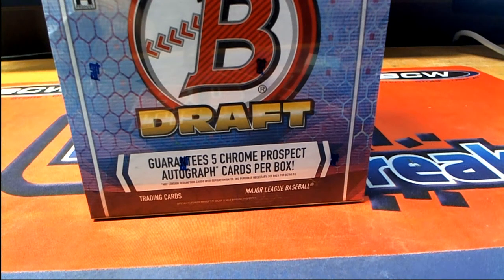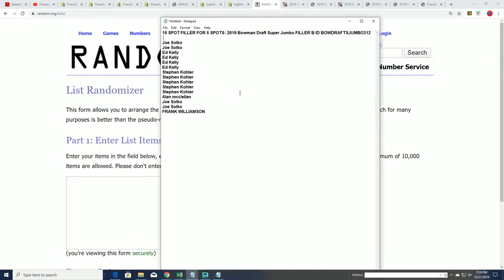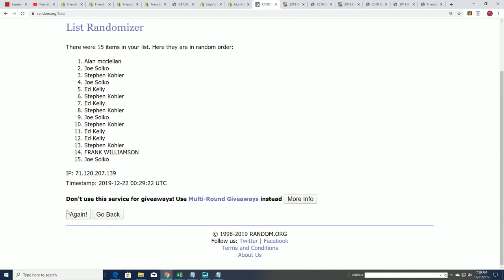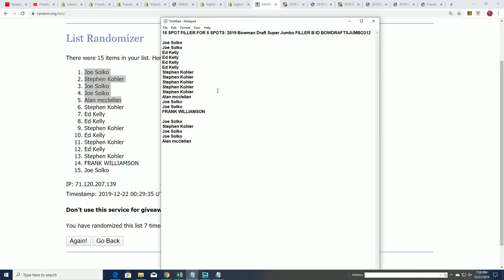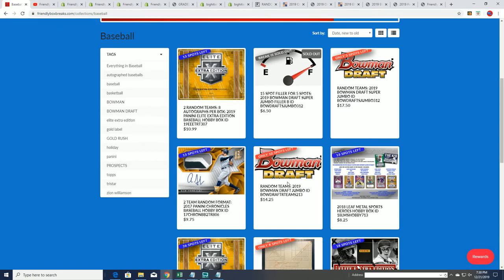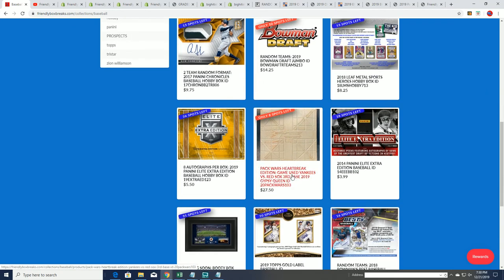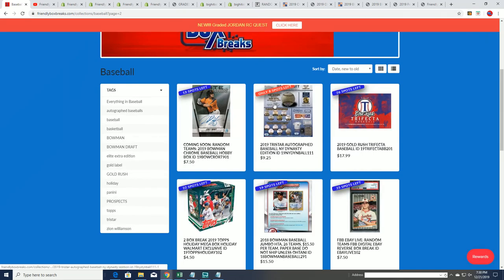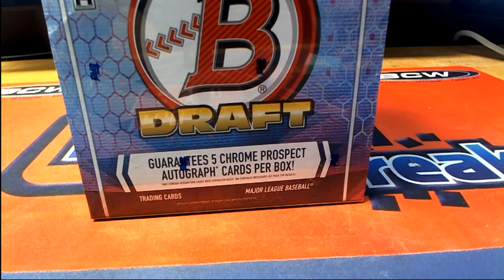2019 Bowman Draft Super Jumbo FILLER B ID BOWDRAFTSJUMBO312